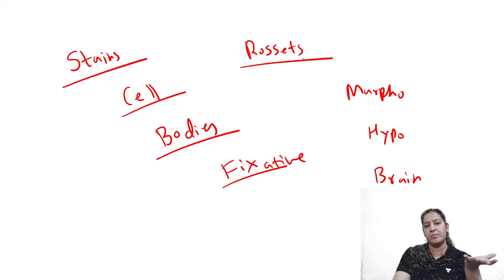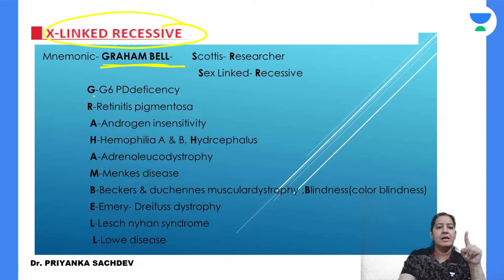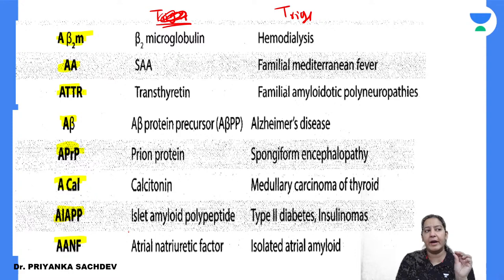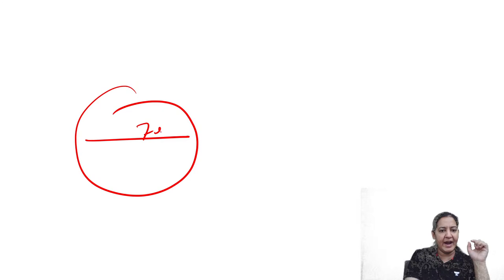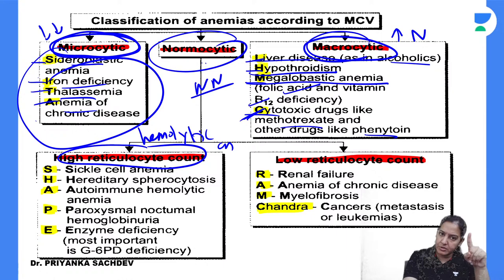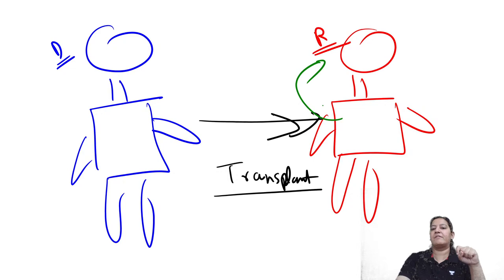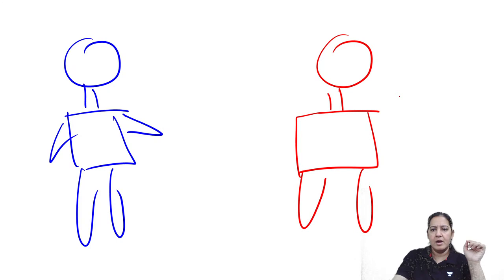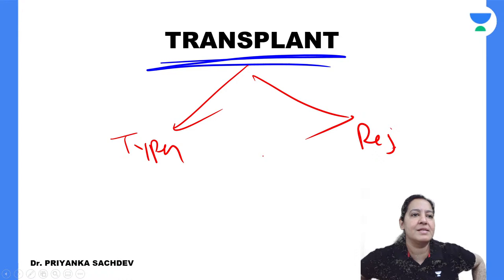NEET PG & INI-CET | Complete Pathology - Last Minute Revision - E02 | Dr. Priyanka Sachdev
In this session, educator Dr. Priyanka Sachdev will be providing a complete revision of pathology for the upcoming NEET PG and INI-CET exam

You can enroll to Unacademy Subscription and get the following benefits:

1. Learn from your favourite teacher
2. Dedicated DOUBT sessions
3. One Subscription, Unlimited Access to Live Online Classes and Videos
4. Real-time interaction with best-in-class teachers
5. You can ask doubts in live online classes
6. Limited students in each Class
7. Download the videos & watch them offline